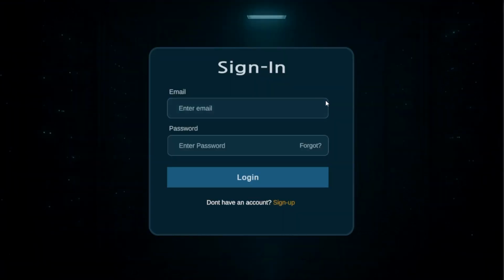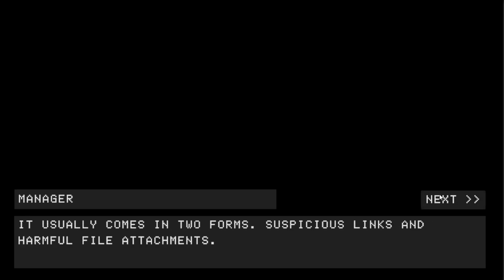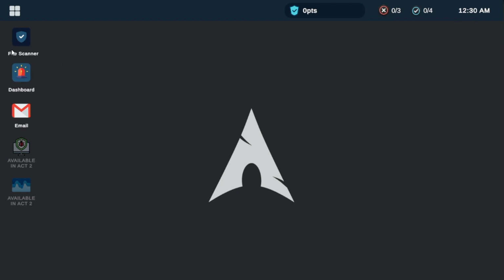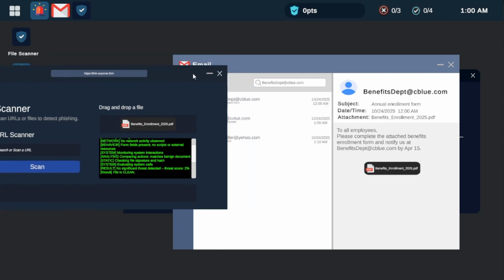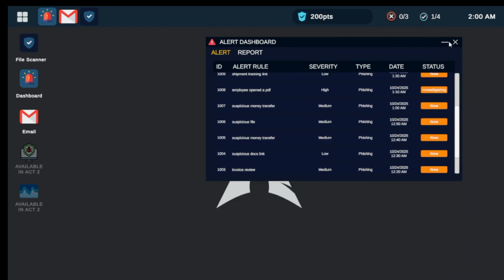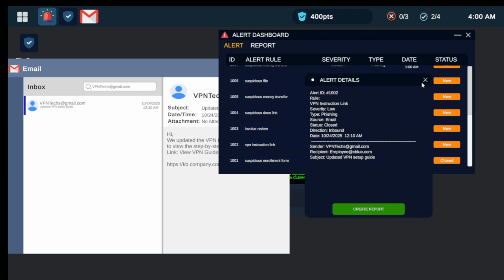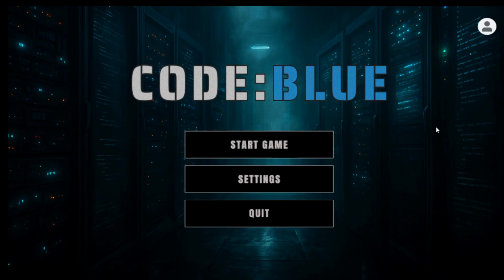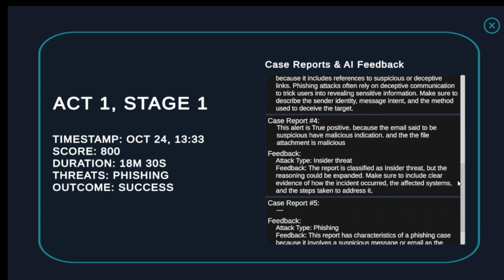CODEBLUE: A WEB-BASED SIMULATION GAME FOR ENHANCING CYBER THREAT AWARENESS AND KNOWLEDGE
a video demo for our capstone project